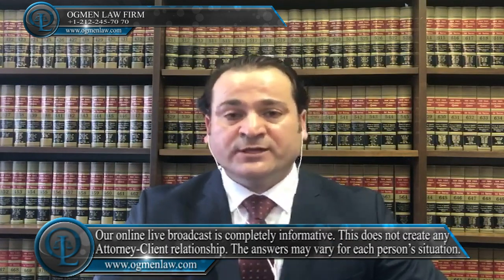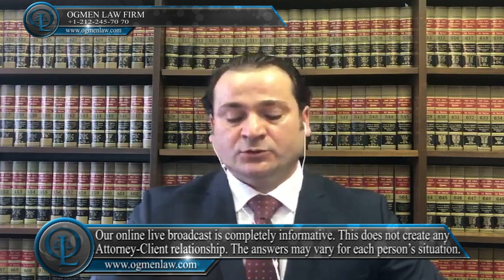CAN I CHANGE MY J1 VISA TO F1 VISA AFTER I AM IN THE US ?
Question: Can I change my J1 work and travel visa status to F1 visa status after I am in the US ?